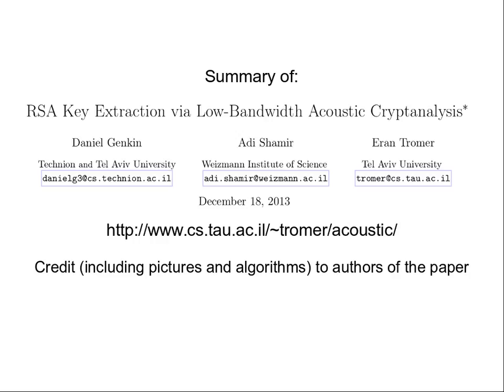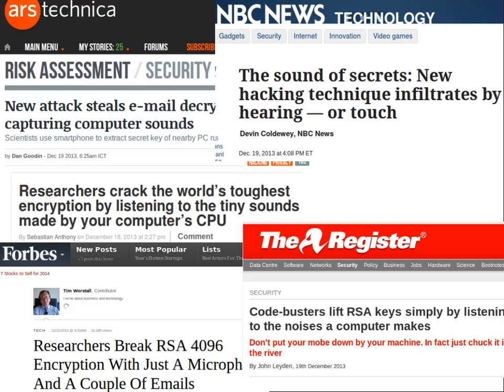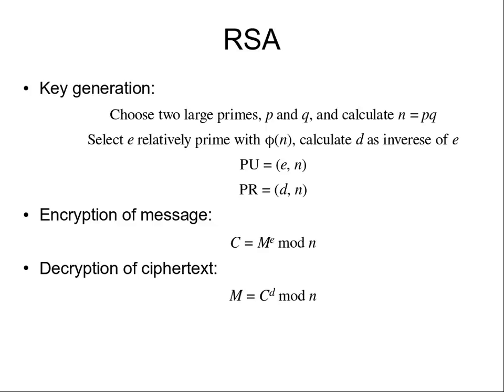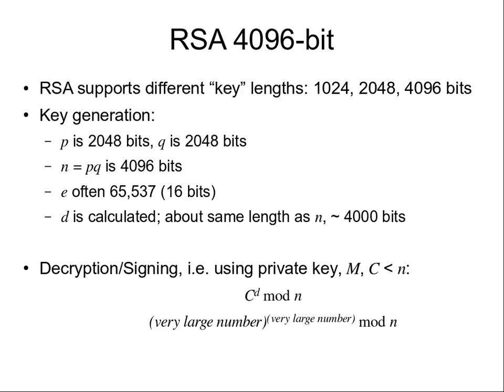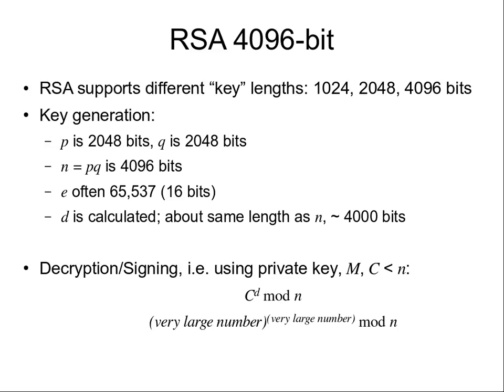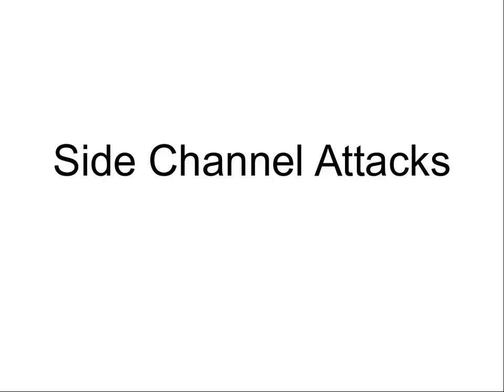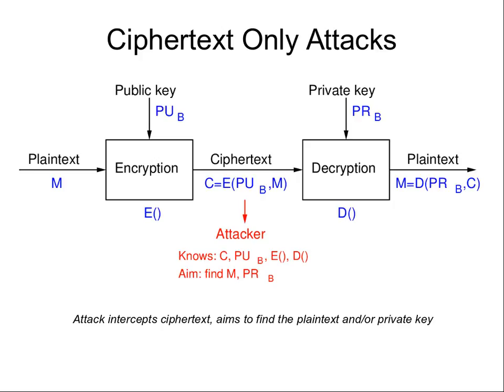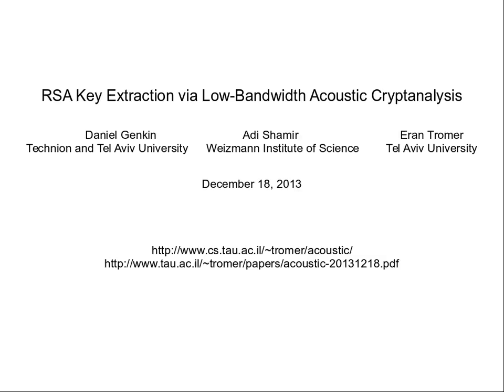RSA Acoustic Cryptanalysis by Genkin, Shamir and Tomer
My understanding and explanation of the the acoustic cryptanalysis attack on RSA by Genkin, Shamir and Tomer. Given on 27 December 2013 at Bangkadi, Pathumthani, Thailand by Steven Gordon.